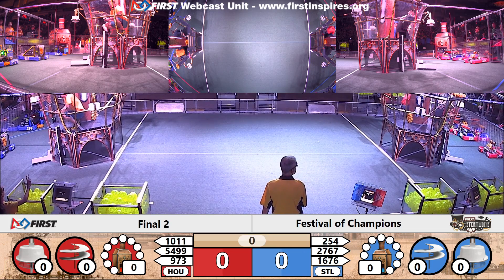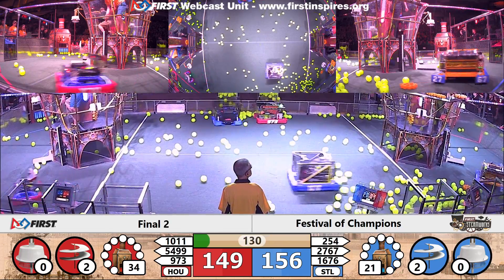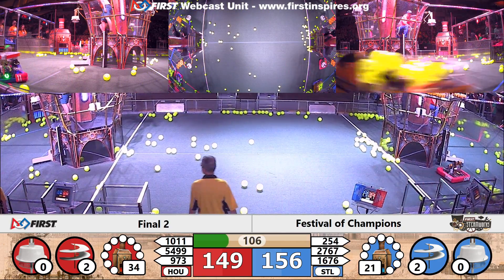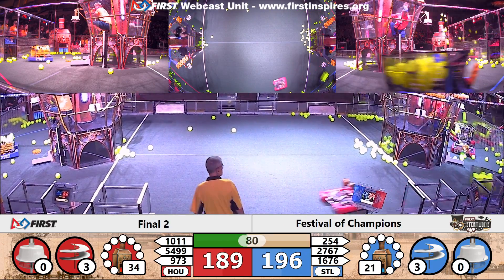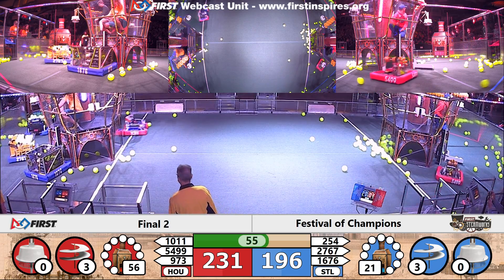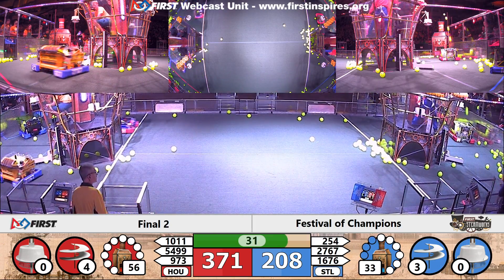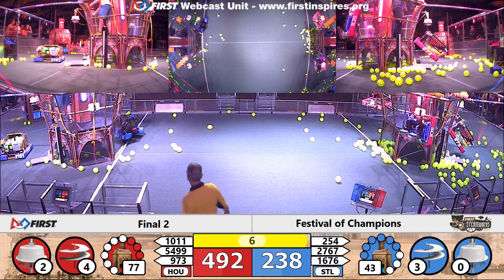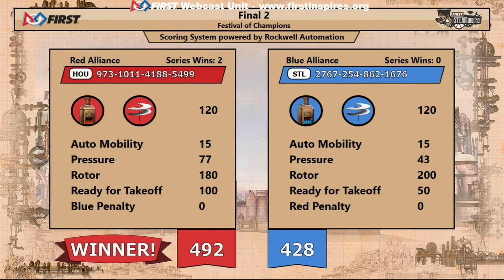Final 2 - 2017 Festival of Champions